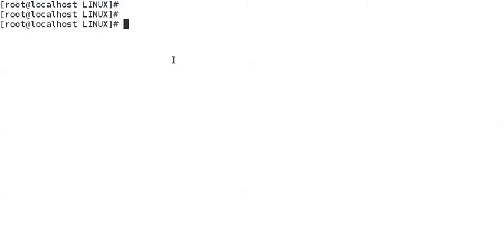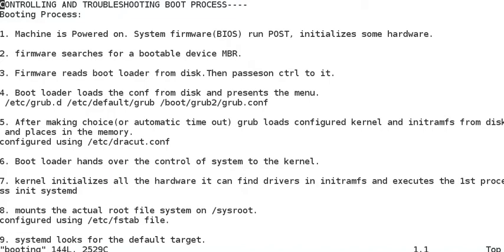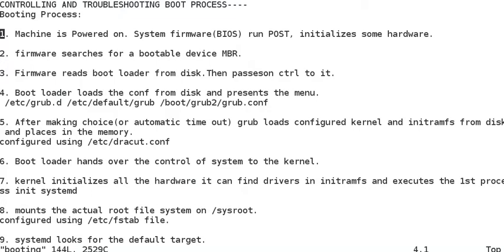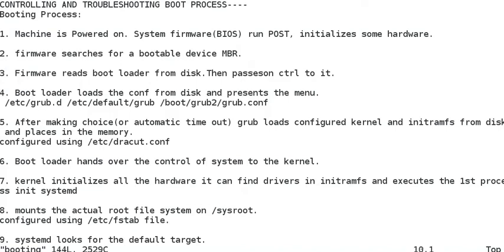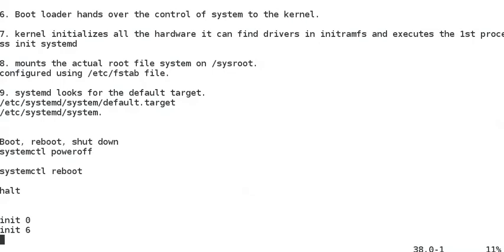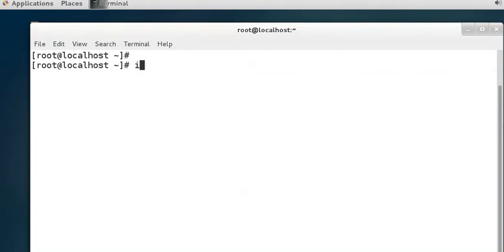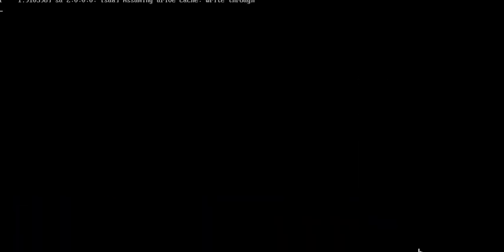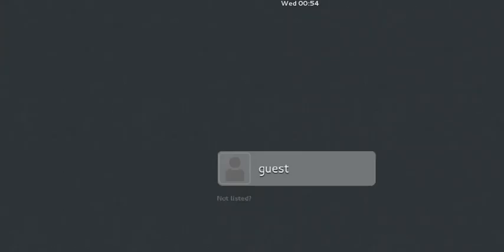Understanding RHEL7 Boot Process || Controlling and Troubleshooting || RHEL/CentOS7